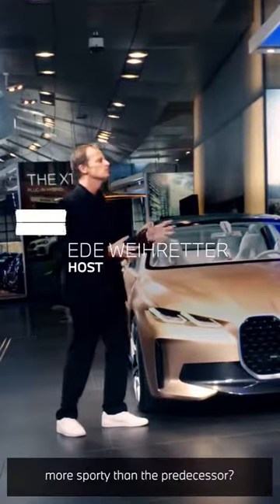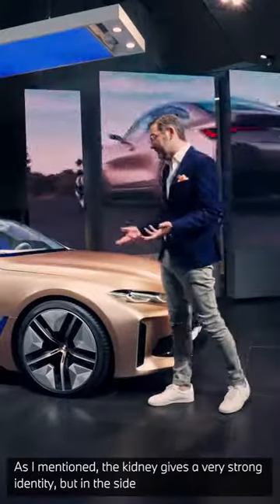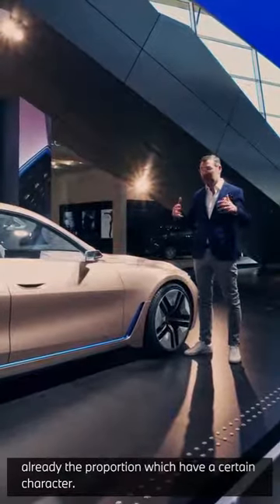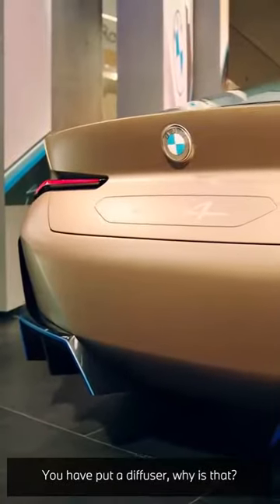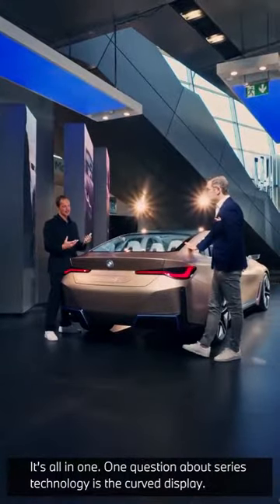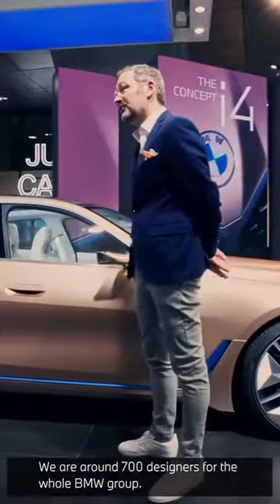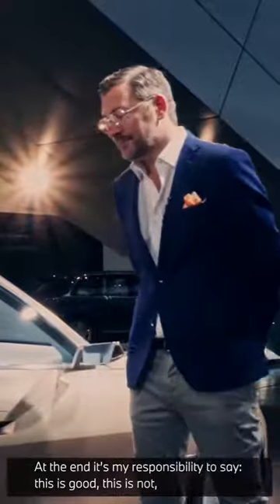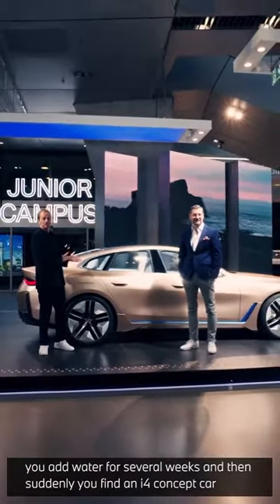The BMW Concept i4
All you need to know about the BMW Concept i4: Domagoj Dukec, Head of BMW Design, is here to tell you. Watch now.